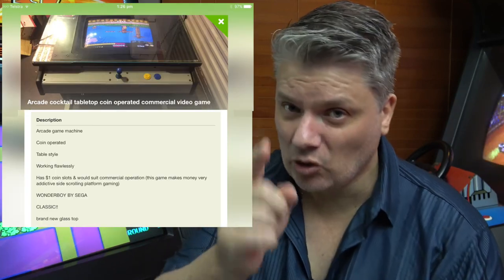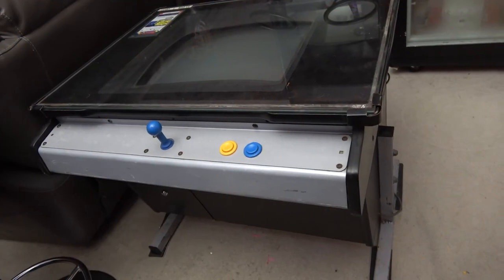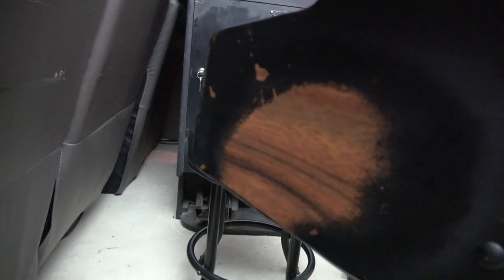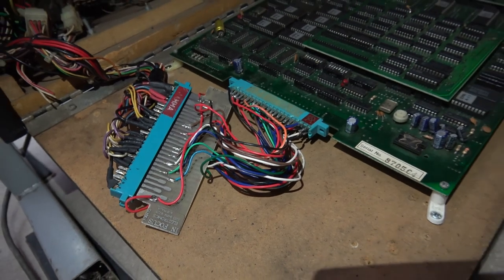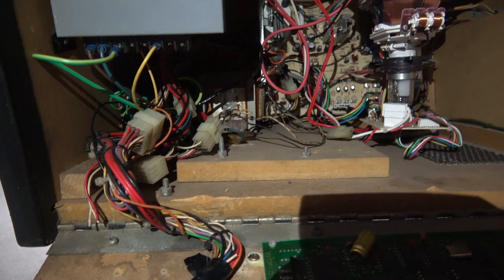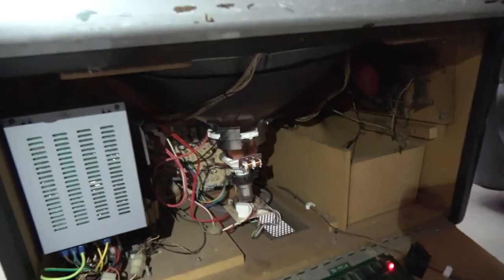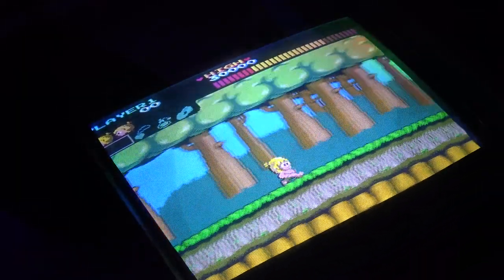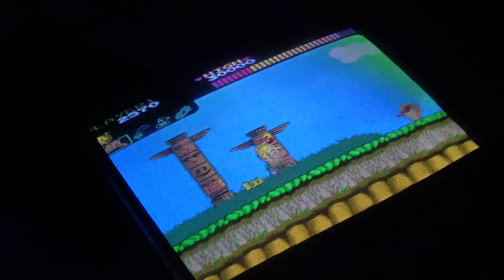FE017 - Hankin Cocktail with Wonder Boy!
Take a look at this Hankin cocktail arcade cabinet I picked up. It's in a bit of a sorry state but we have the base for what could be an incredible and beautiful cab!